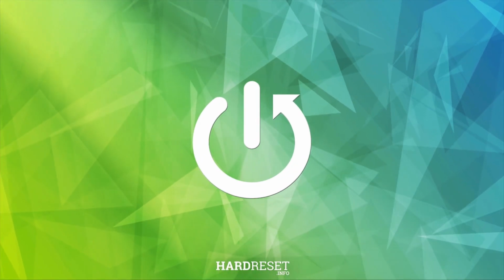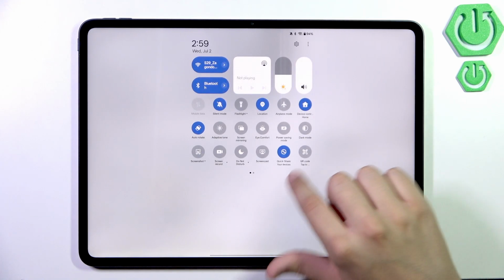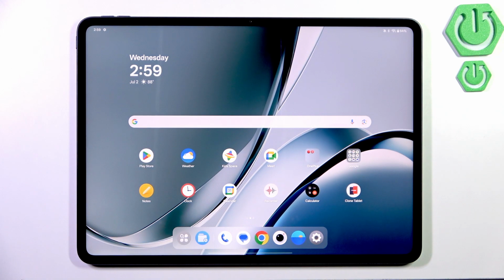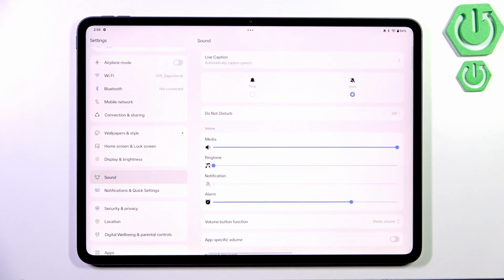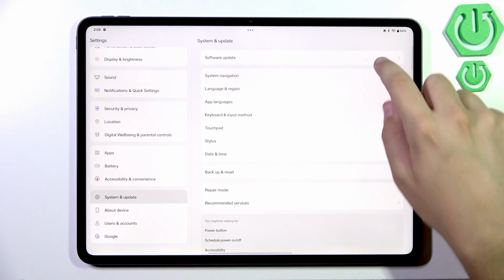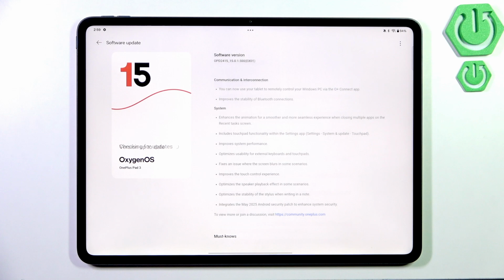OnePlus Pad 3 – How to Fix Low Volume Problem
If your OnePlus Pad 3 is experiencing low volume issues, this video will help you solve the problem quickly and easily. We’ll walk you through several effective solutions, including adjusting the media volume, checking sound settings, disabling Do Not Disturb mode, cleaning the speakers, and updating your software to the latest Oxygen OS version. Whether your tablet’s sound is too quiet during music, videos, or calls, these troubleshooting steps will help restore normal audio levels on your OnePlus Pad 3. Follow along to get your device sounding loud and clear again.

How to fix low volume on OnePlus Pad 3?
How to increase sound on OnePlus Pad 3 tablet?
How to troubleshoot audio problems on OnePlus Pad 3?

0:00 Introduction
0:08 Adjusting media volume in settings
0:20 Checking and disabling Do Not Disturb mode
0:38 Cleaning the speakers
1:06 Updating software to fix audio glitches
1:27 Conclusion